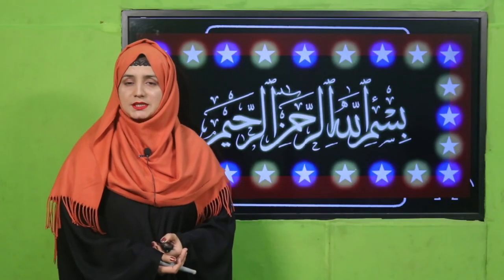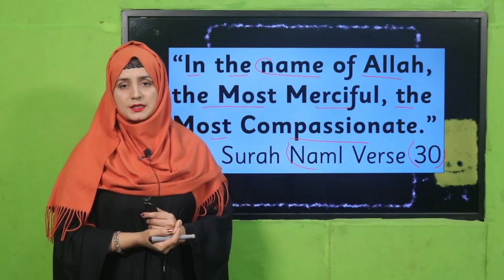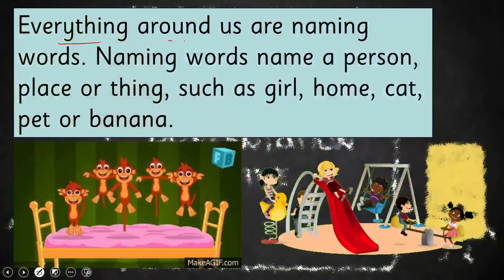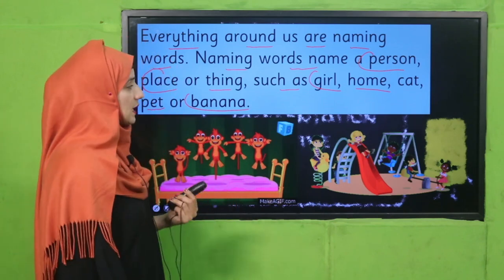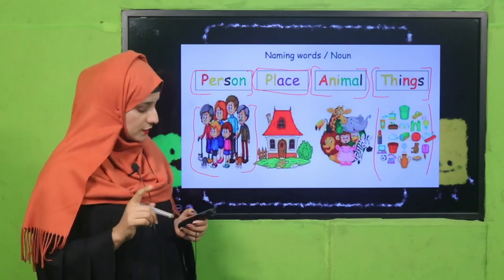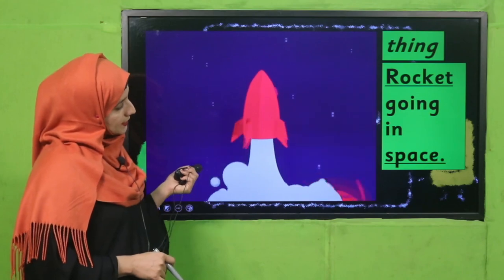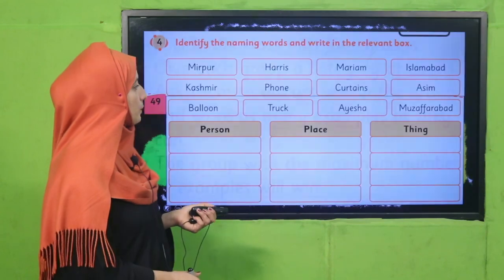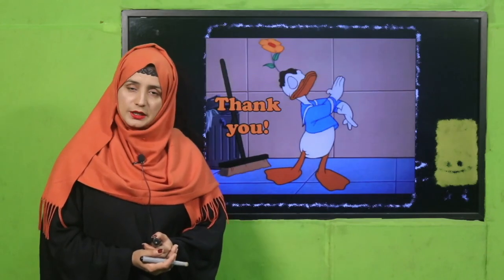English Grade 2 Unit 6 Lecture 1a || SNC 2020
• In this lesson children will learn “
Naming words ”
• Students will learn about to identify different naming words as persons, pets, things and places.
• Use of different naming words for kids
• An easy to teach about naming words in different categories in grade 2
• Grammar skills for kids
• AJK English Grade 2 Unit 6 lecture 1a

1. PowerPoint Presentation

2. Lesson Plan

3. Worksheet/Activity